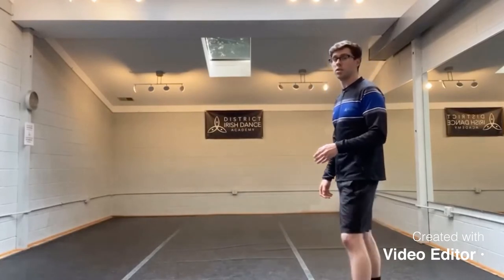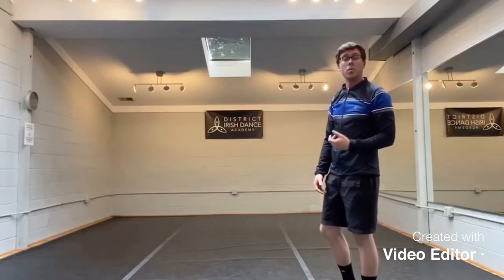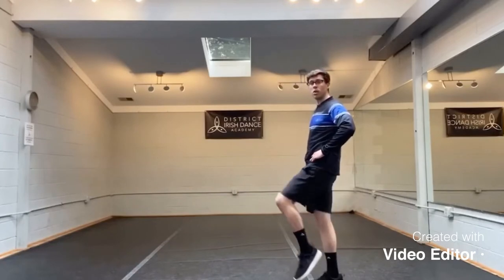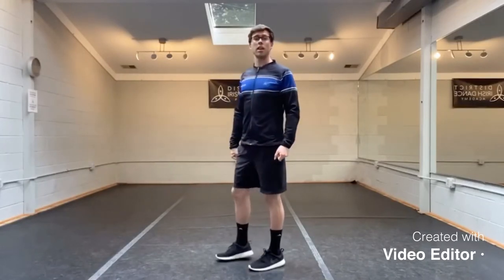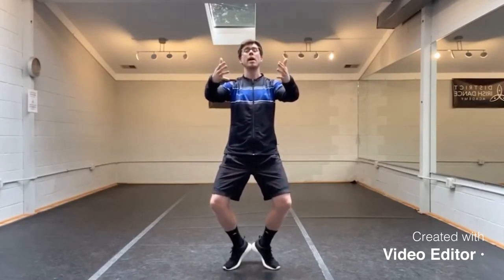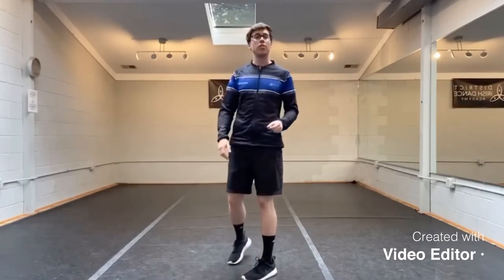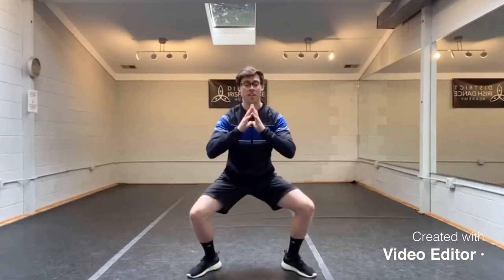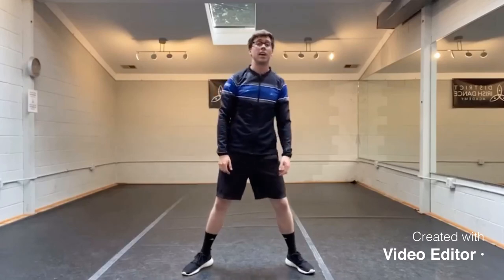Workout Wednesday w/ Joe Duffey! *exercise to not cheat your kicks*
Today we are featuring Joe Duffey, TCRG, owner of the District Irish Dance Academy and the Celticore program. He is sharing an exercise that dancer can use to not cheat their kicks. This workout is great for all levels to improve your big moves!

Become a member of Celticore today!